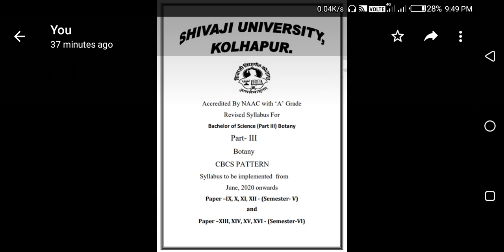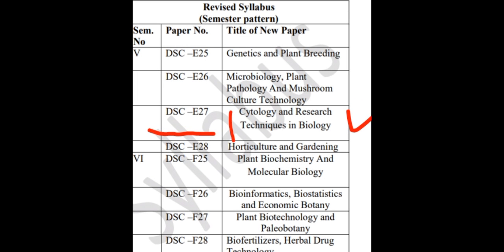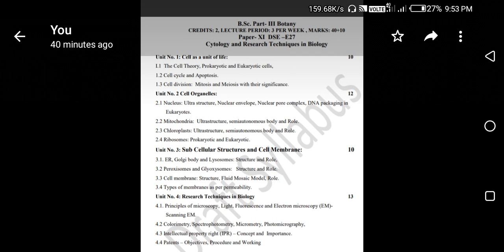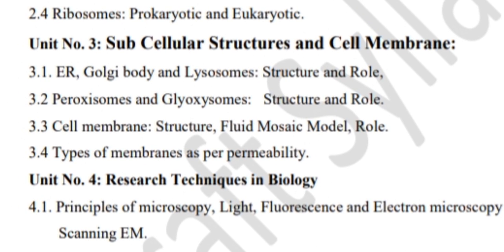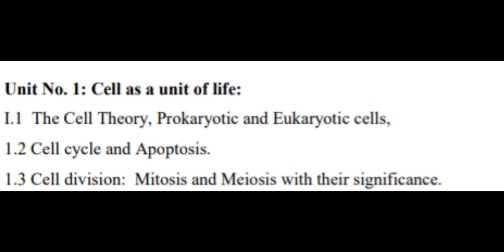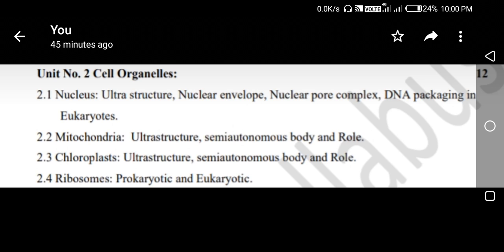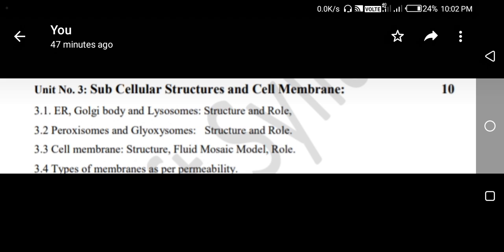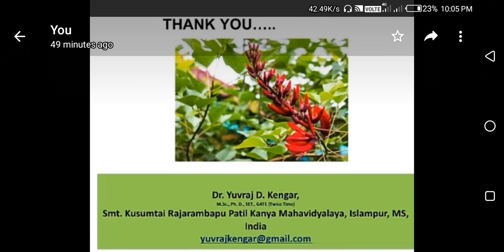B Sc 3 Sem 5 Paper 11 Syllabus Discussion Cytology and Research Techniques in Biology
B.Sc. Part- III Botany

                                                  Paper- XI DSE –E27
                            Cytology and Research Techniques in Biology

Unit No. 1: Cell as a unit of life:                                                              10 Lecture
I.1 The Cell Theory, Prokaryotic and Eukaryotic cells,
1.2 Cell cycle and Apoptosis.
1.3 Cell division: Mitosis and Meiosis with their significance.

Unit No. 2 Cell Organelles:                                                                      12 Lecture
2.1 Nucleus: Ultra structure, Nuclear envelope, Nuclear pore complex, DNA packaging in
Eukaryotes.
2.2 Mitochondria: Ultrastructure, semiautonomous body and Role.
2.3 Chloroplasts: Ultrastructure, semiautonomous body and Role.
2.4 Ribosomes: Prokaryotic and Eukaryotic.

Unit No. 3: Sub Cellular Structures and Cell Membrane:                     10 Lecture
3.1. ER, Golgi body and Lysosomes: Structure and Role,
3.2 Peroxisomes and Glyoxysomes: Structure and Role.
3.3 Cell membrane: Structure, Fluid Mosaic Model, Role.
3.4 Types of membranes as per permeability.

Unit No. 4: Research Techniques in Biology                                         13 Lecture
4.1. Principles of microscopy, Light, Fluorescence and Electron microscopy (EM)-
Scanning EM.
4.2 Colorimetry, Spectrophotometry, Micrometry, Photomicrography,
4.3 Intellectual property right (IPR) – Concept and Importance.
4.4 Patents – Objectives, Procedure and Working